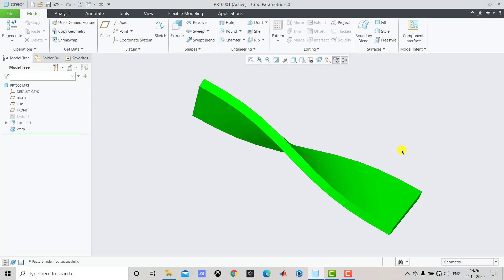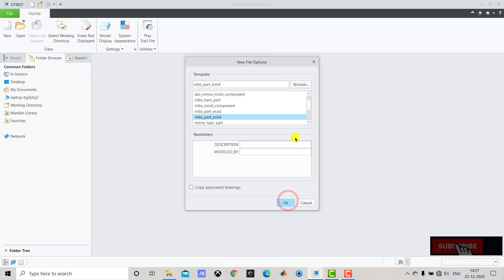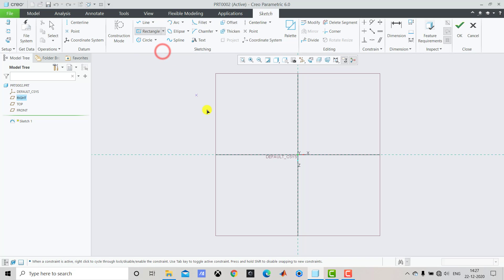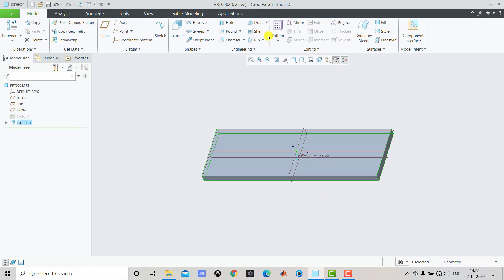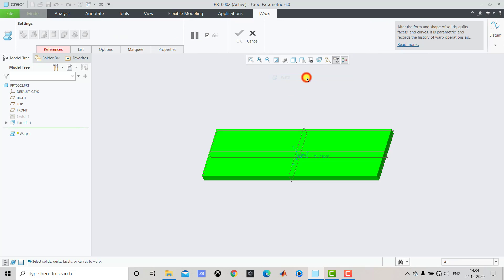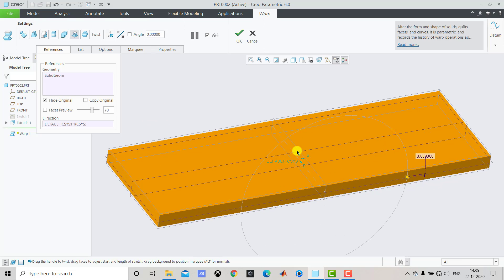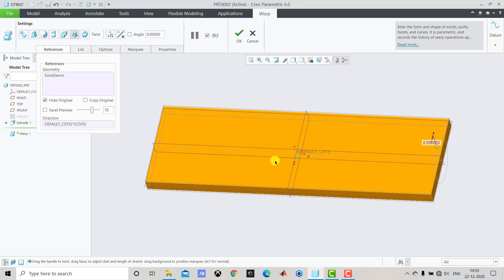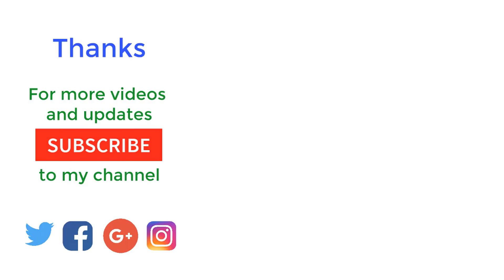QuickTutorial #1 || How to twist geometry in creo parametric?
Hello everyone,
In this video, we are going to twist a geometry in creo parametric.

AMAZON INDIA
1. Western Digital WD 2TB My Passport Portable External Hard Drive, Black - with Automatic Backup, 256Bit AES Hardware Encryption & Software Protection

2. Logitech MK275 Wireless Keyboard and Mouse Combo

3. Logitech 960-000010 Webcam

4. boAt Rockerz 510 Bluetooth Headphone with Thumping Bass, Up to 10H Playtime, Dual Connectivity Modes, Easy Access Controls and Ergonomic Design (Jazzy Blue)

5. Logitech Z120 Stereo Speaker (Black and White)

6. boAt Stone 190 Portable Wireless Speaker with 5W Sound, Bluetooth V5.0, IPX7 Water & Splash Resistance, Lightweight Build, TWS Feature and Carry Strap (Black)

7. Mi 10000mAH Li-Polymer Power Bank 2i (Black) with 18W Fast Charging

8. boAt Rockerz 255 Sports Wireless Headset with Super Extra Bass, IPX5 Water & Sweat Resistance, Qualcomm Chipset and Up to 6H Playback (Active Black)

9. Logitech X50 Wireless Speakers (Yellow)

10. JBL GO Portable Wireless Bluetooth Speaker with Mic (Blue)

AMAZON INDIA

My mouse
Logitech B175 Wireless Mouse (Black) :

SOLIDWORKS BOOKS